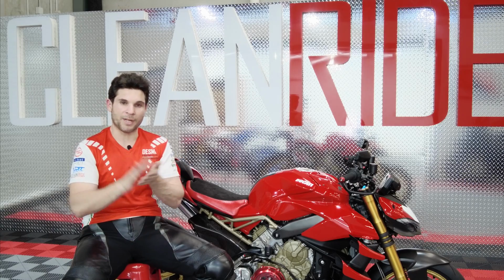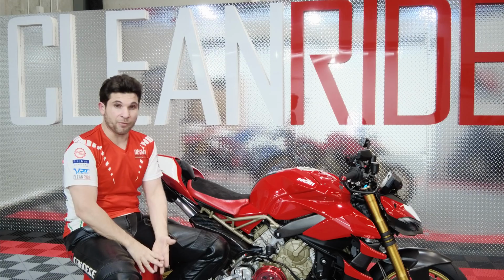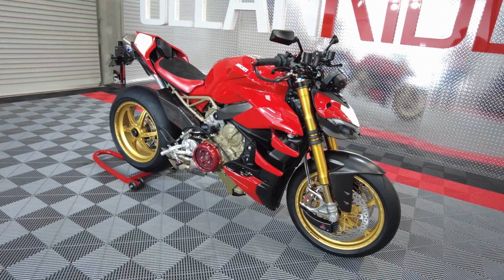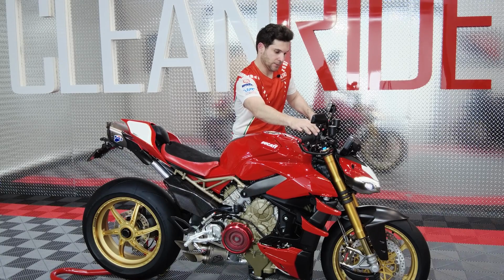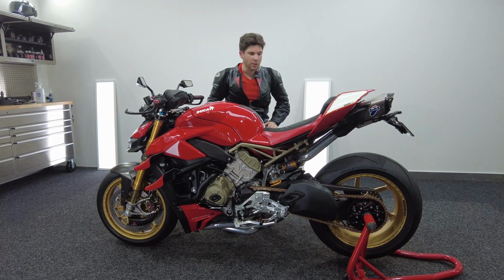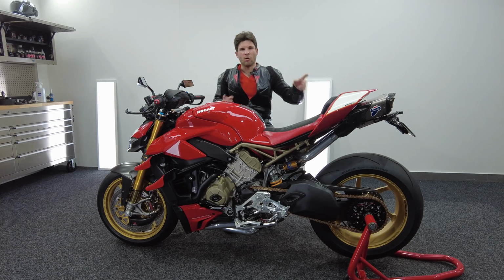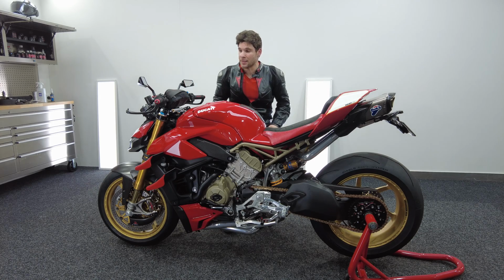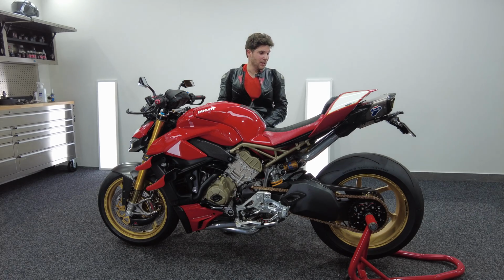Ducati Streetfighter V4S Project Build - Part #21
Well the time has come to give this project its first of many rides. ( Gulp )